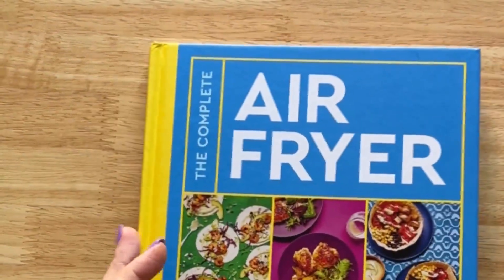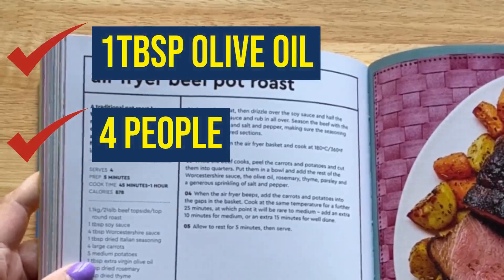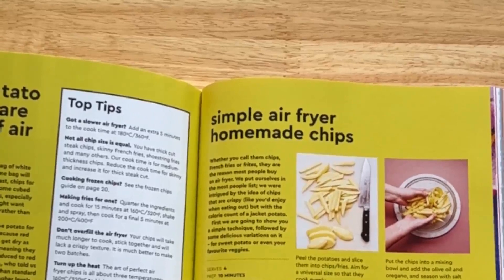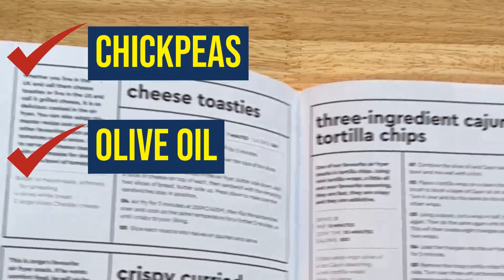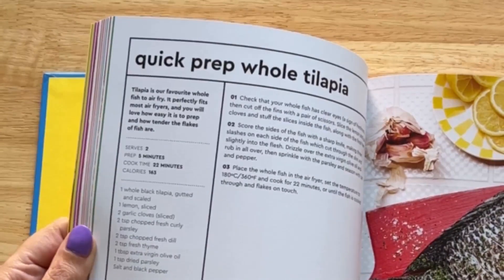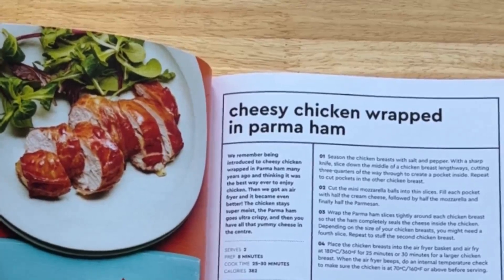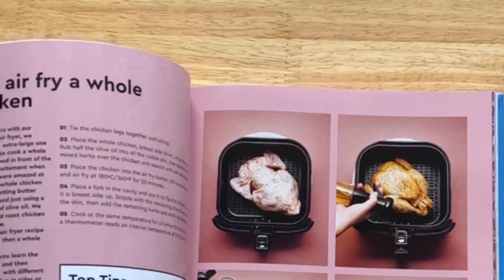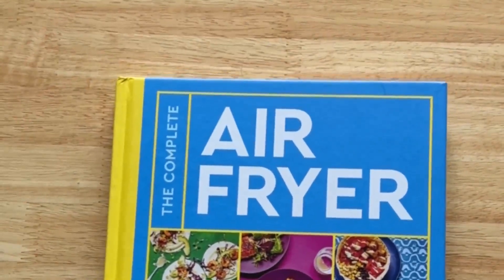Air Fryer Cookbook For Beginners (your air fryer cookbook with pictures)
Get our air fryer cookbook for beginners which is also an air fryer cookbook with pictures:

Featuring 140 air fryer beginner recipes, many step by step photos and plenty of information to teach you the air fryer.

Love Sam, Dom & Kyle